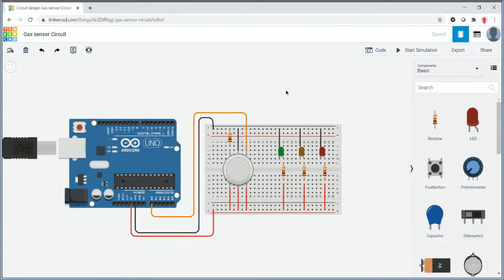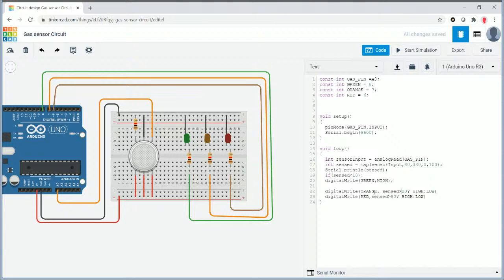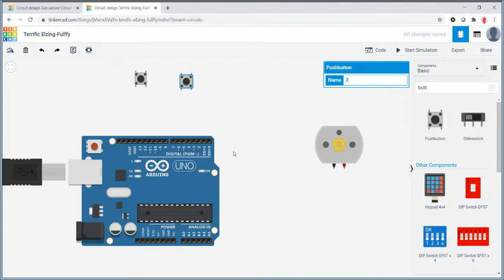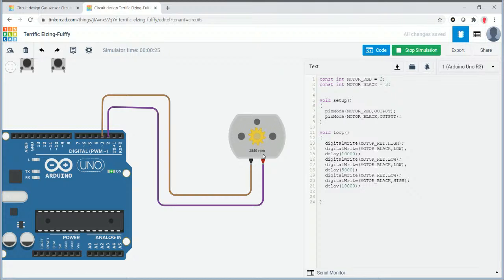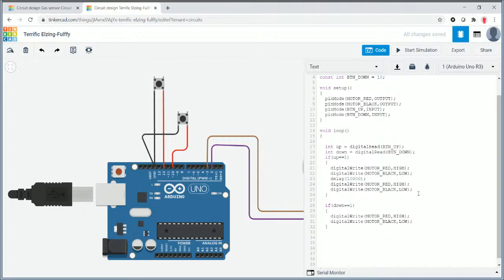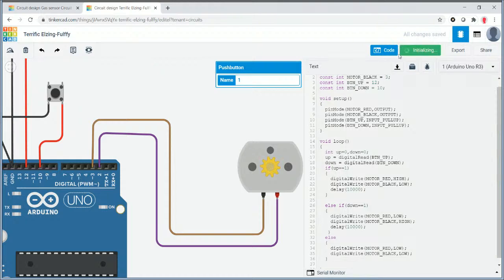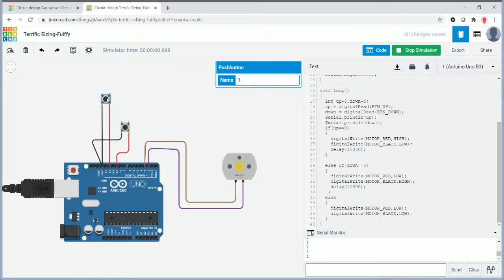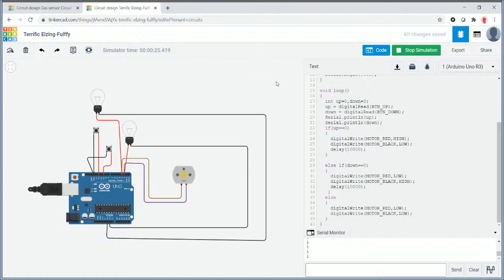IOT HandsOn on TinkerCAD Part 2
Demonstration of
1-DHT11Temp sensor Appllcation to find temp and humidity
2-Ultrasonic sensor – Application to find distance between obstacles
3-Fire sensor. Application to detect fire and notify using LED
4- Elevator Circuit Using stepper motor